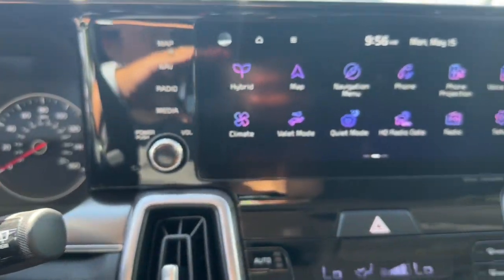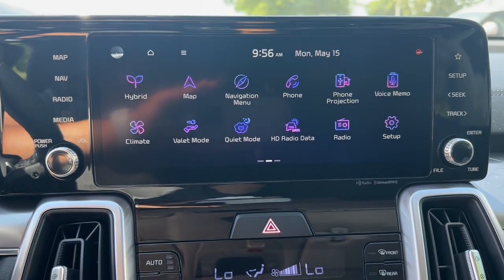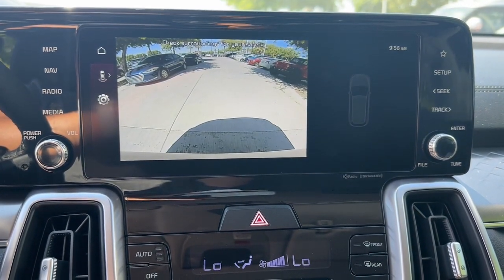2023 Kia Sorento Hybrid Gilbert, Chandler, Mesa, Queen Creek, San Tan, AZ 232290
Steel Gray New 2023 Kia Sorento Hybrid EX available in Gilbert, Arizona at Horne Kia. Servicing the Chandler, Mesa, Queen Creek, San Tan, AZ area.

Horne Kia
1465 E Motorplex Loop